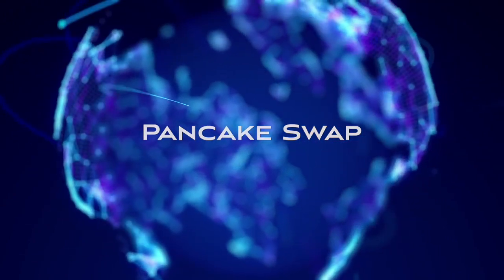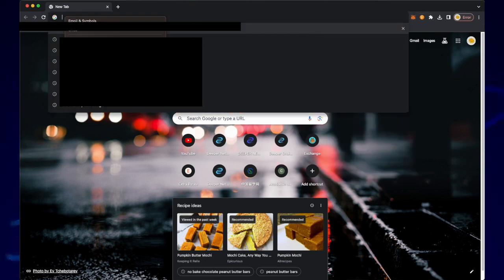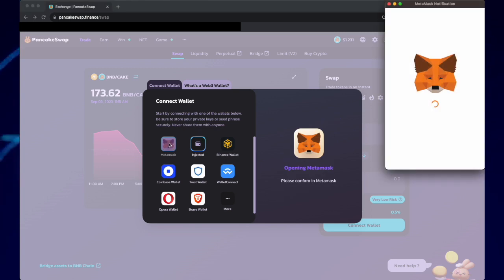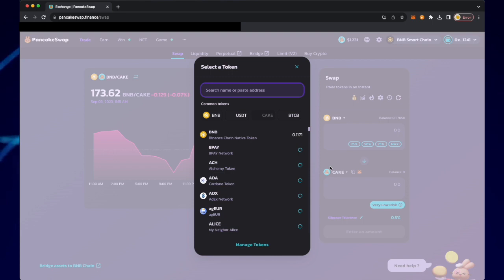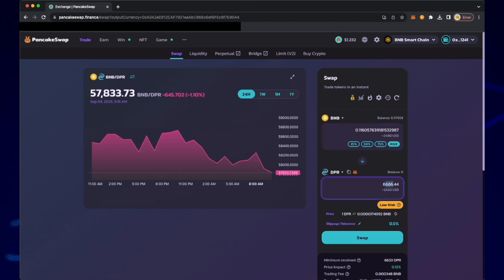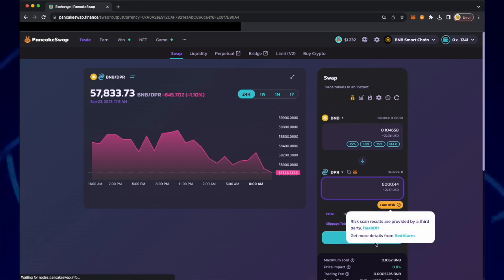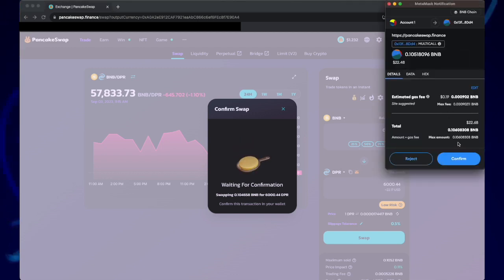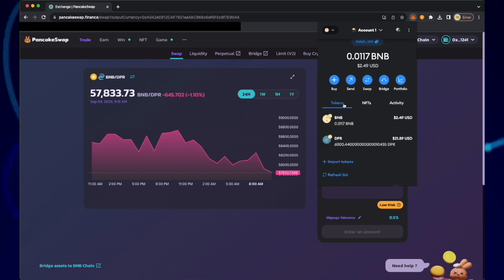How to use Pancake Swap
Welcome Deepernauts!

Welcome Deepernauts! In this video we will teach you how to use Pancake Swap, a simple way to convert your BNB to DPR so you can stake and earn rewards! Keep an eye out for more videos to come with helpful tutorials and walkthroughs so you can get the best out of your Deeper device!